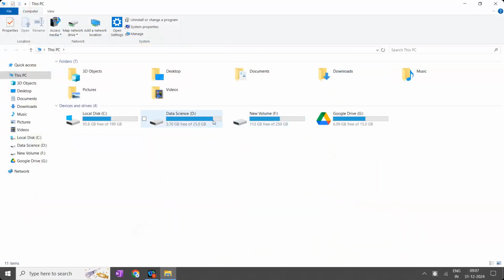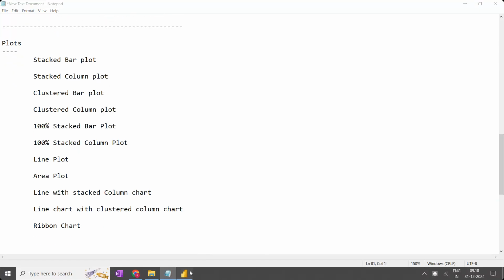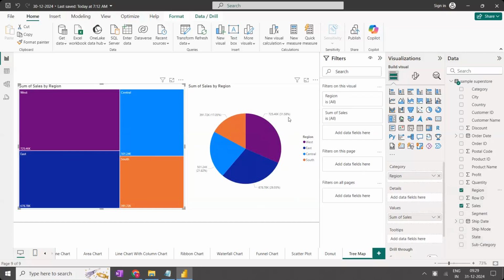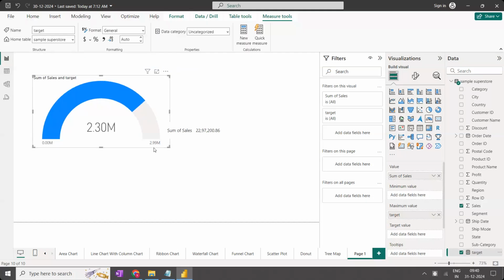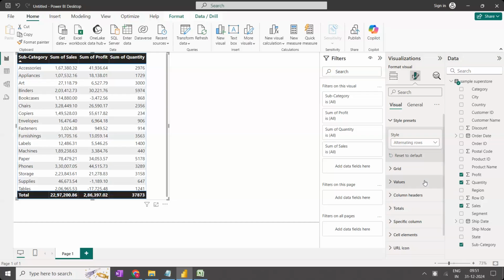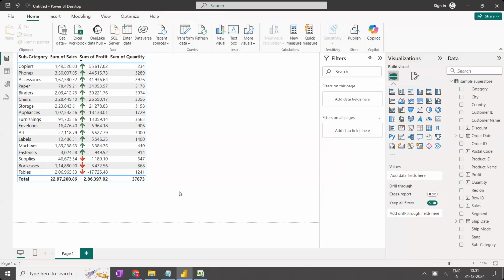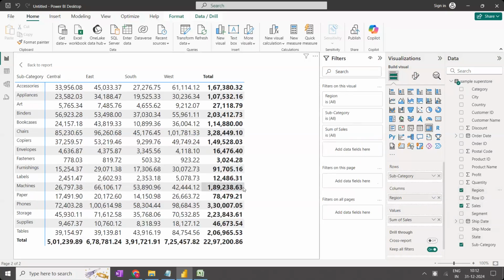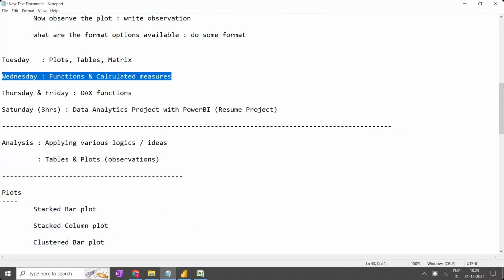76. Data analytics